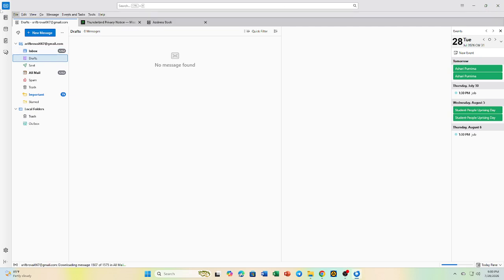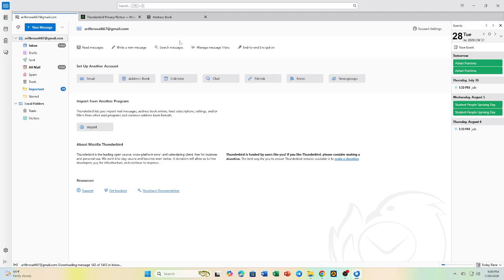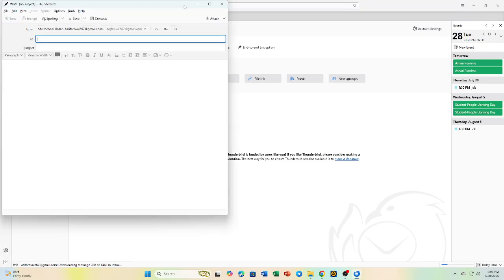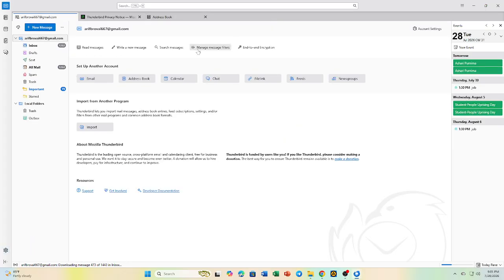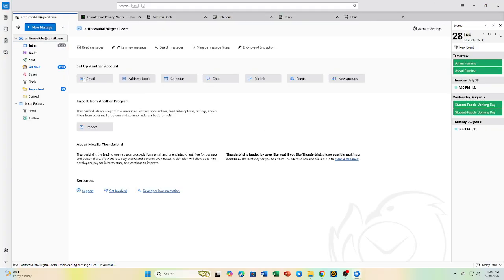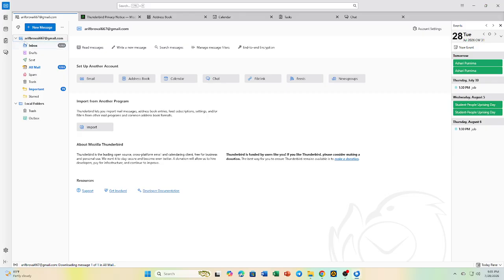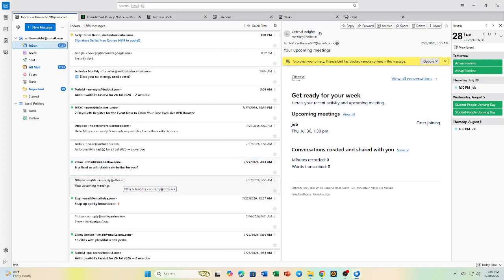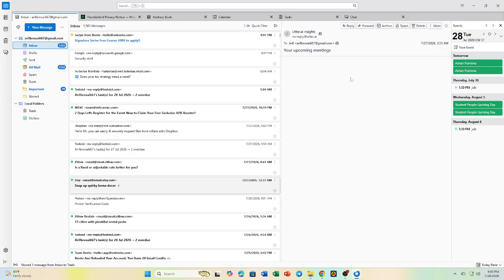How to Add a Gmail Account to Mozilla Thunderbird Full Guide 2026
📄 Description
Effortlessly connect your Google account to Mozilla Thunderbird with this ultimate 2026 step-by-step guide on how to add a Gmail account. Learn how to configure Google's OAuth2 secure login, set up automatic IMAP/SMTP server settings, enable 2-Step Verification, and resolve password authentication prompts. This comprehensive tutorial covers everything you need to sync your Gmail messages, subfolders, contacts, and Google Calendar seamlessly on Windows, Mac, and Linux in 2026.